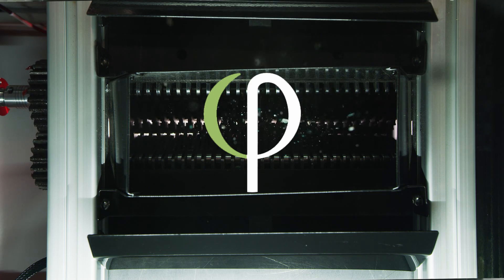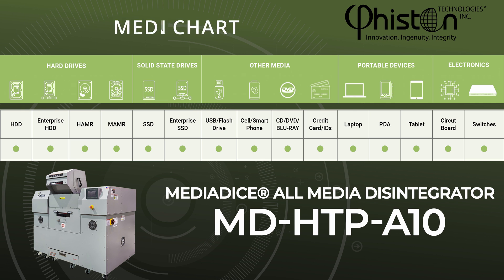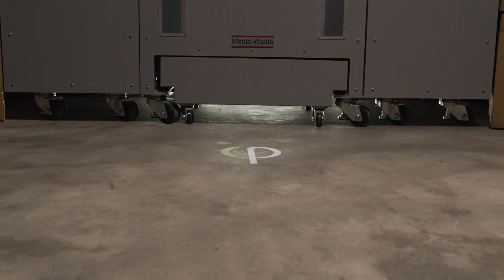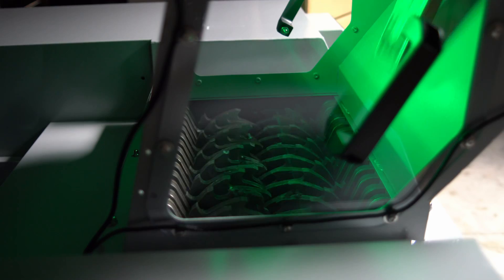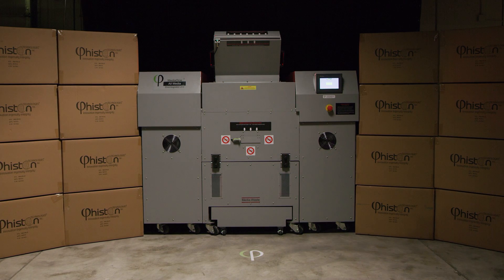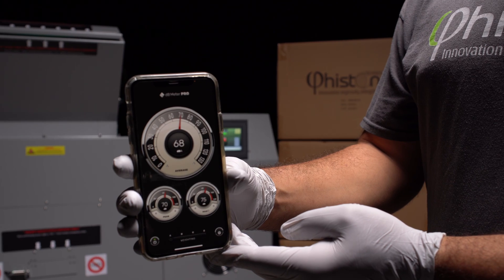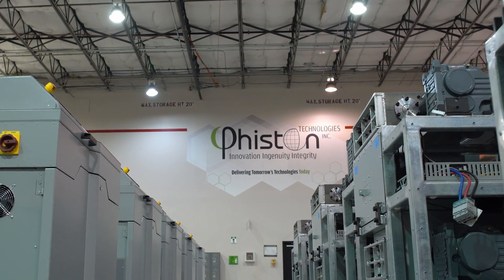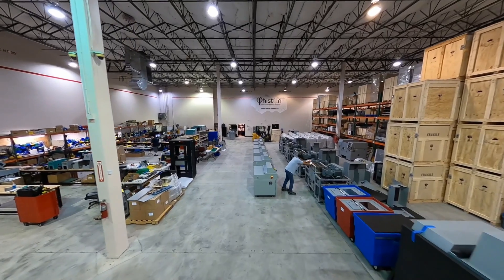MediaDice® All Media Disintegrator (A10) | PhistonTech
🌟Phiston Technologies, the worldwide leader in end-of-life data solutions, is excited to introduce a revolutionary new product in the data destruction market.

The MediaDice® All Media Disintegrator, or MD-HTP-A10 for short, is the market’s first and only destruction solution that disintegrates all types of media, including hard drives,solid state drives, switches, and laptops, to 10mm x 10mm.

🍁 𝗔𝗕𝗢𝗨𝗧 𝗣𝗵𝗶𝘀𝘁𝗼𝗻𝗧𝗲𝗰𝗵🍁
Phiston Technologies, Inc. is one of the leading scientific research, development, engineering and manufacturing companies in the United States. A champion of diversity, inclusion, innovation and modernization, we take pride in our team, products, and service.

Our main focus for development and evolution includes high security data storage media destruction. We internally employ passionate research and design staff, as well as top-notch Engineers that continue to produce an array of innovate technologies for destroying data storage media. The technologies include magnetic computer hard disk drives (HDDs), solid state storage devices (SSDs), flash drives, CDs, DVDs, Blu-Ray discs, magnetic stripcards, PDAs, cell phones and other miniaturized electronic data storage media.